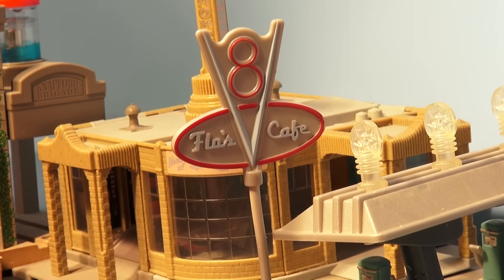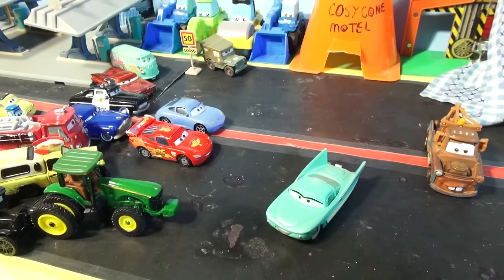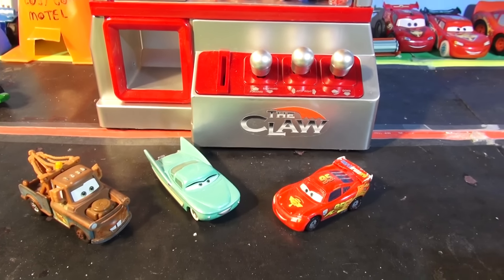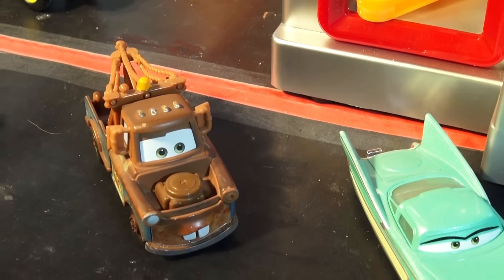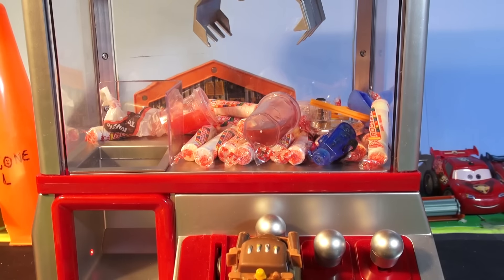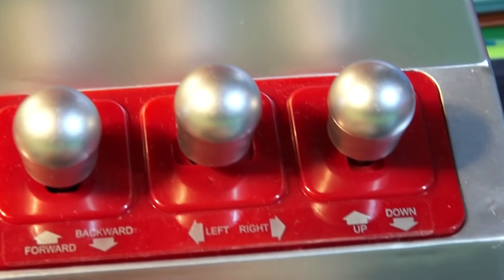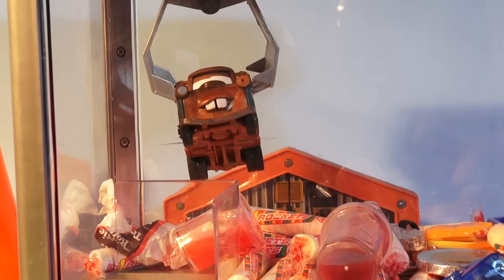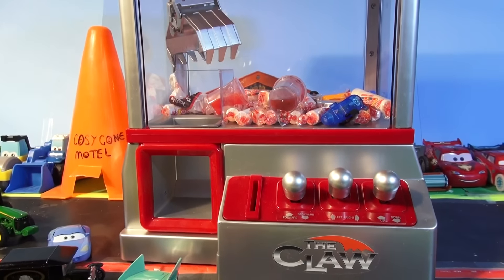Lightning McQueen Helps Mater Escape from the Giant Claw Machine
Pixar Cars Toys and Thomas and Friends Kids Toys Channel presents Lightning McQueen helping Mater escape. Flo bought a Giant Claw Machine, and Lightning tried it first, then when Mater tried it, he accidentally said DAGUM and got trapped inside the giant Claw. Lightning McQueen has to use his skills and rescue him from inside.

Tomas i drugari , Thomas e seus amigos , 火車頭日記 , Tomica i Prijatelji , Locomotiva Tomáš , Thomas Og Vennerne , Thomas et ses Amis , Thomas le Petit Train , Thomas, die kleine Lokomotive , Thomas und seine Freunde , Τομας το Τρενακι , Ka'aahi Thomas ,  थॉमस टैंक इंजन और दोस्तों , Thomas a Gözmozdony , Tommi togvagn og vinir hans , תומס הקטר , Il Trenino Thomas , きかんしゃトーマス , 꼬마기관차 토마스와 친구들 , Thomas y sus Amigos , توماس والأصدقاء , Lokomotivet Thomas , Thomas og Vennene Hans , Tomek i Przyjaciele , Thomas o Trem Azul , Locomotiva Thomas și prietenii săi , Томас и друзья , Tomas is a Threud , El Tren Thomas Y Sus Amigos , Thomas och Vännerna , 湯瑪士小火車 , Thomas ve Arkadaşları , Паровоз Томас та його друзі